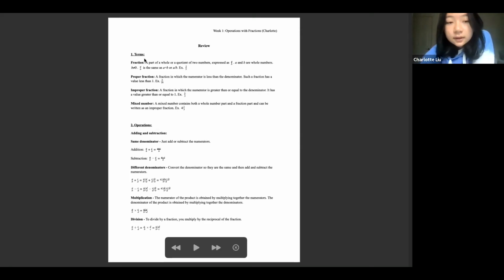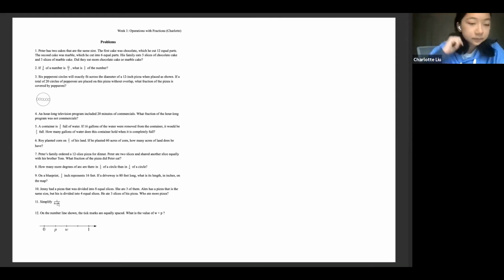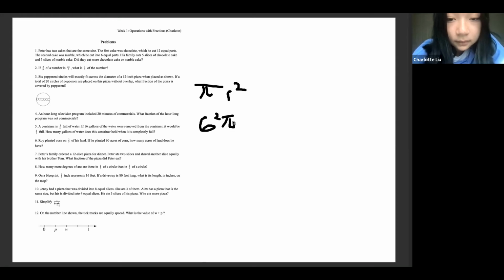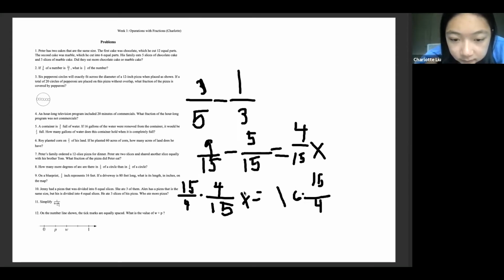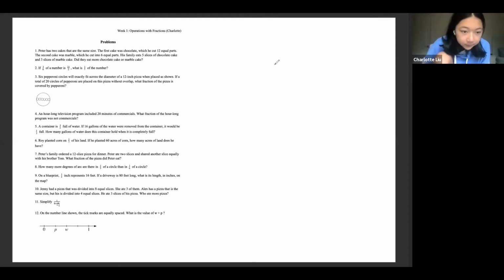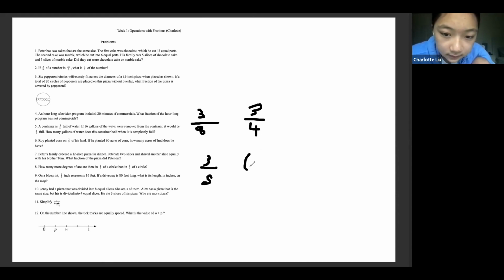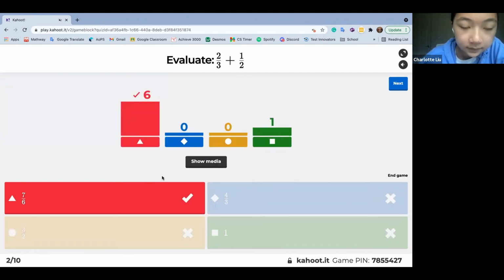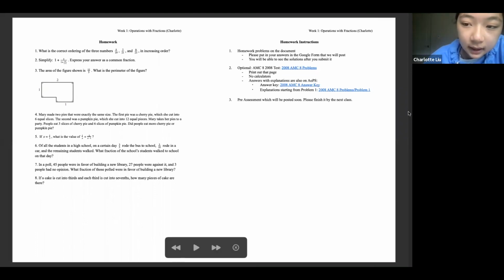Week 1 Operations with Fractions (Charlotte Liu)